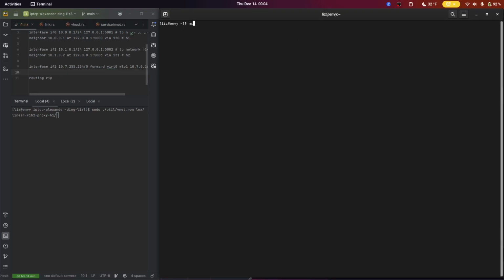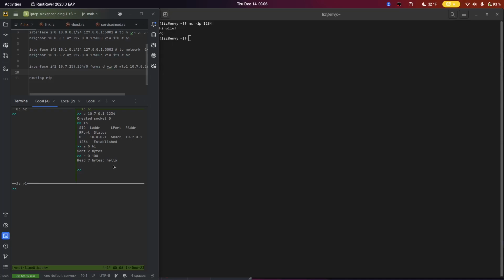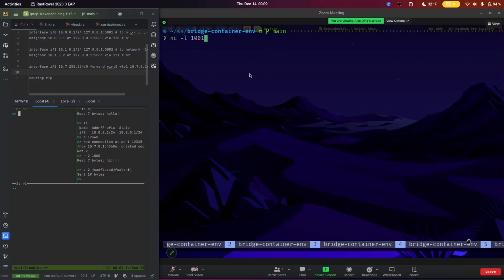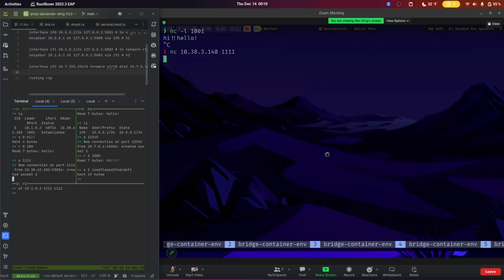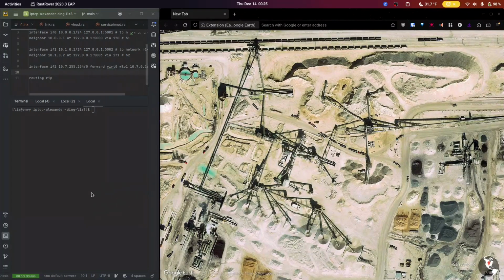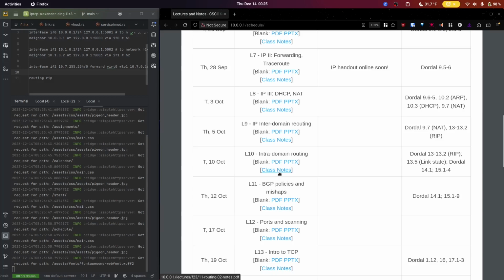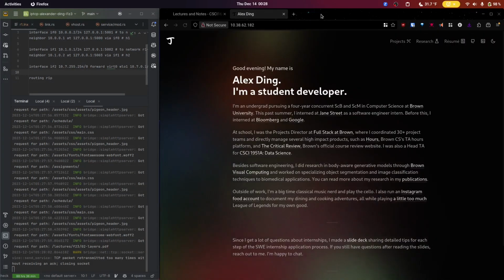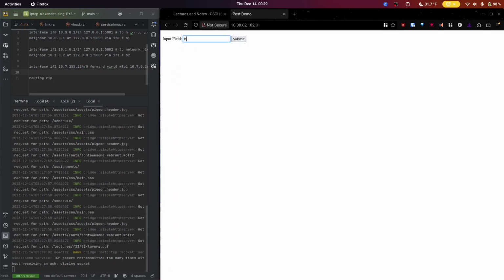Bridging a userspace IP/TCP stack running HTTP with the real internet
As a final project for CSCI 1680: Computer Networks, we built on our existing IP/TCP implementation from previous class projects to allow it to connect to the real internet. To show this off, we built an HTTP server and netcat on top of our IP/TCP stack.

Group members:
Elizabeth Jones